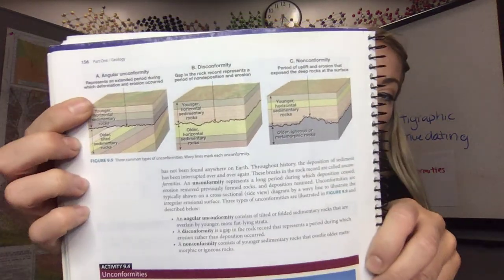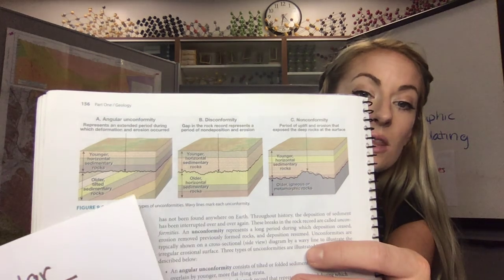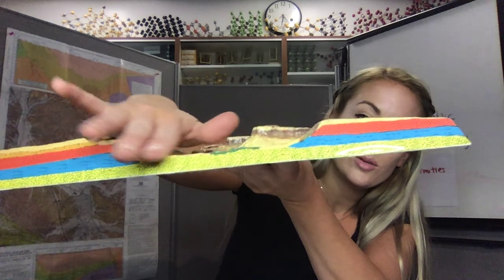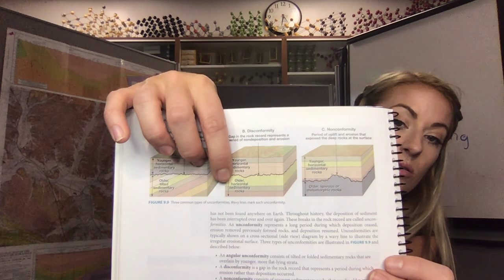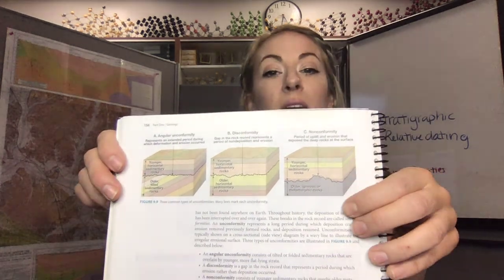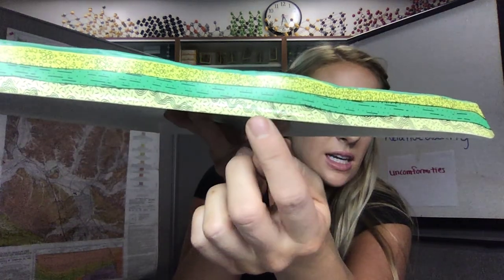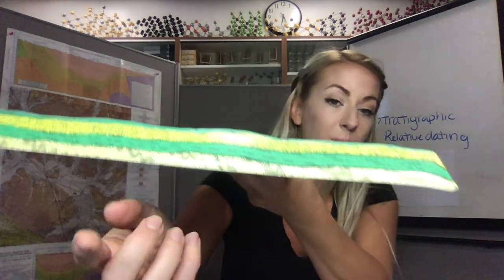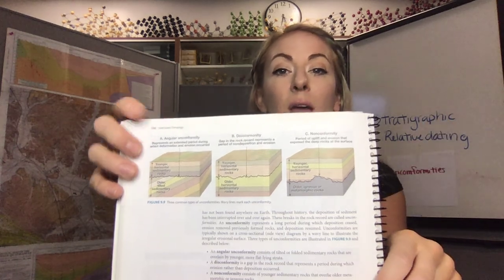Unconformitites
Overview of unconformity types, and how to recognize the three varieties of unconformity.